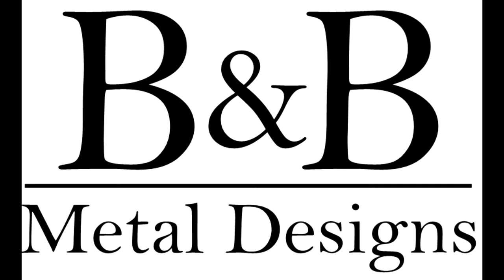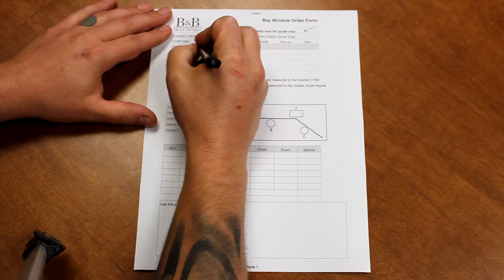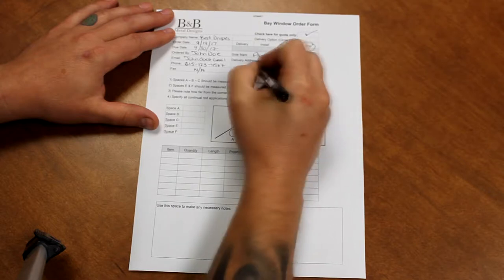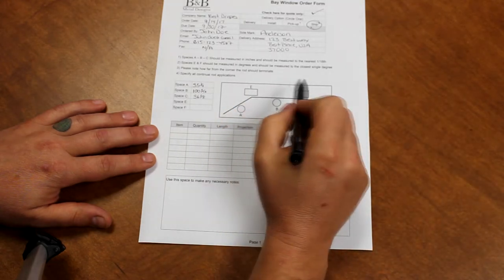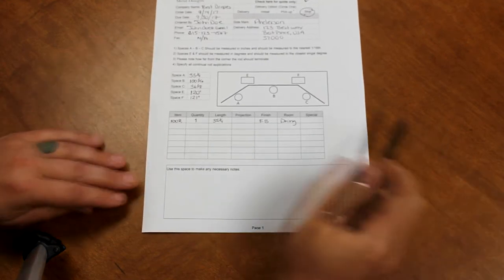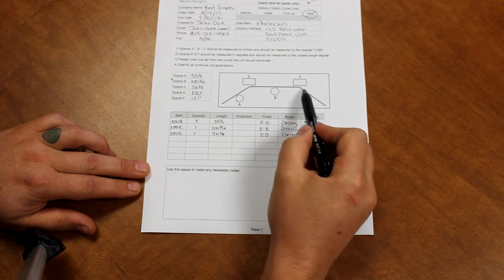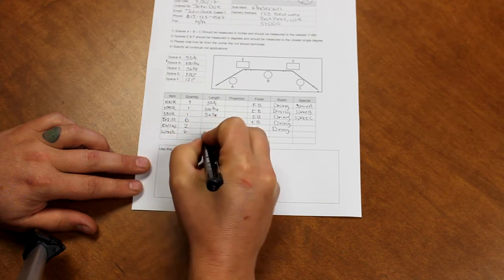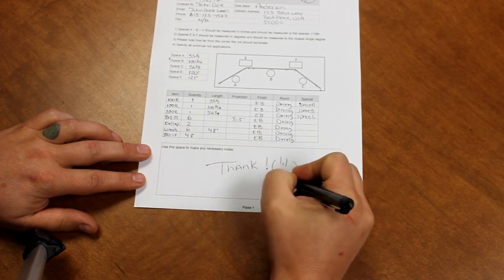Easy Step-By-Step Directions for the Bay Window Order Form Guide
This video walks you through Easy Step-By-Step Directions for the Bay Window Order Form Guide. Jason Bell of B and B Metal Designs provides a simple step by step instructional video to help designers fill out the order form with complete success.